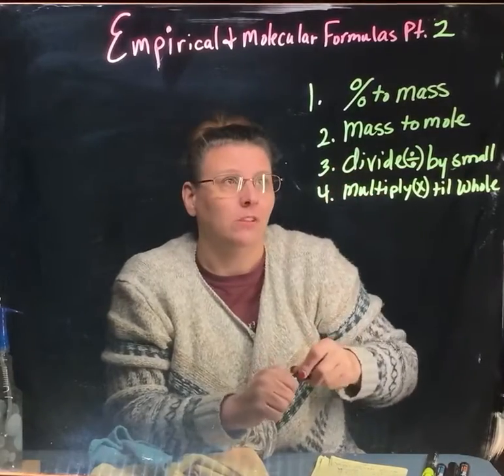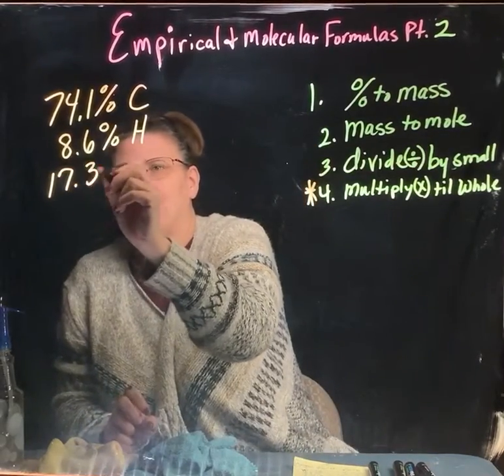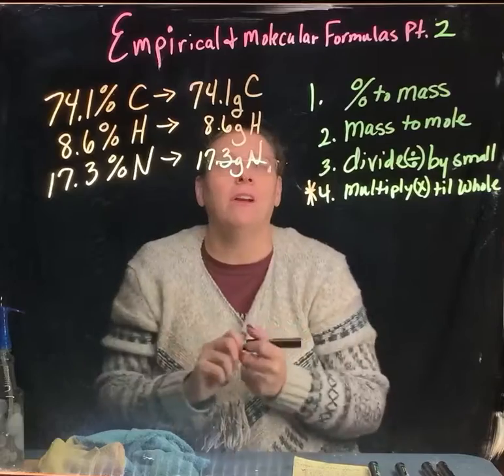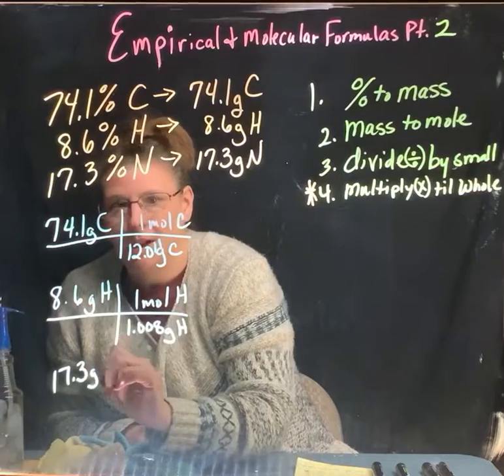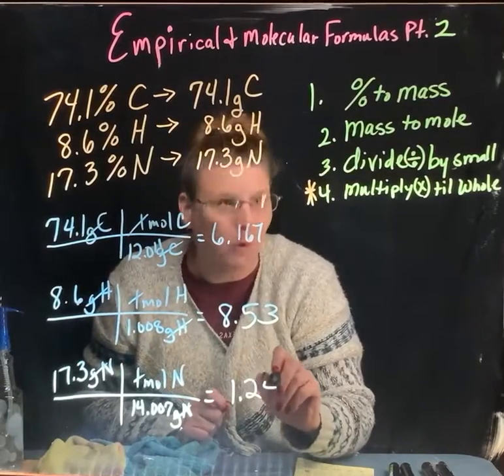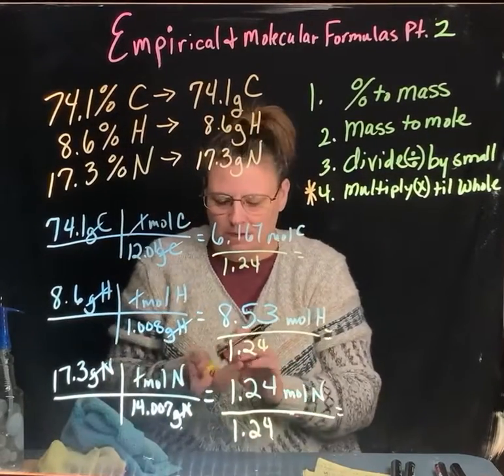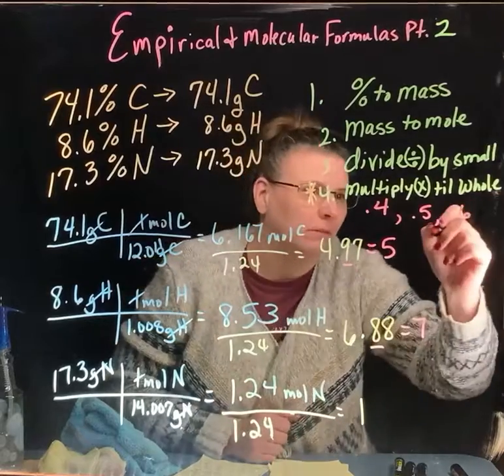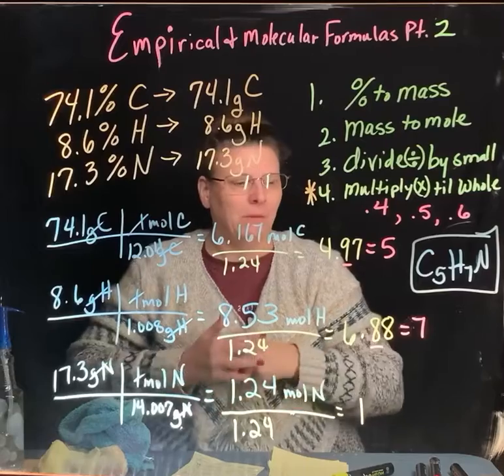8.5 Empirical and molecular pt 2